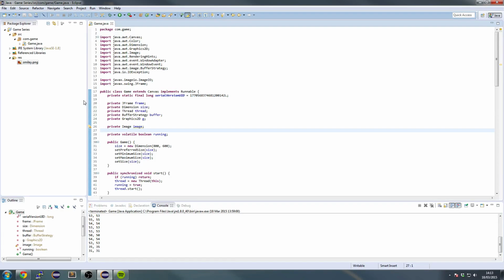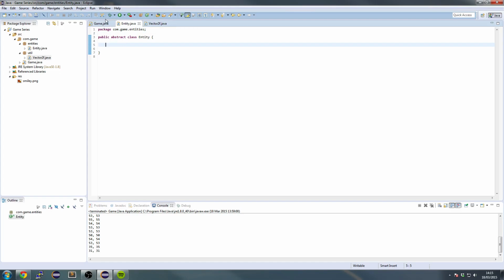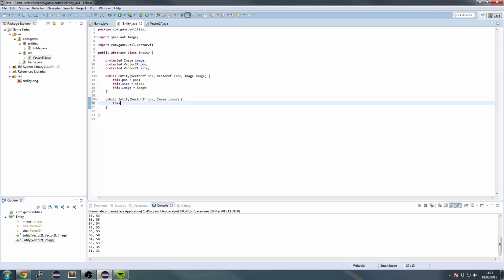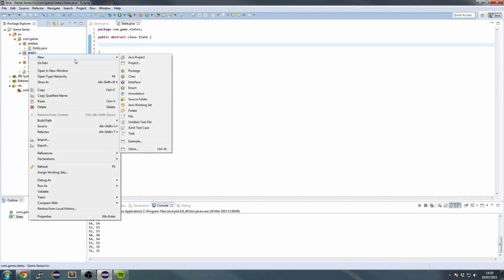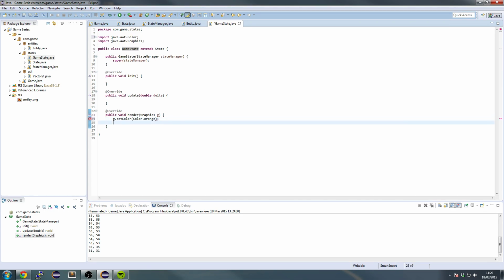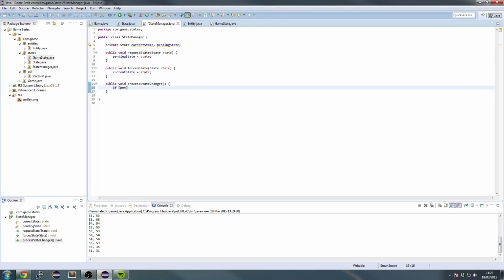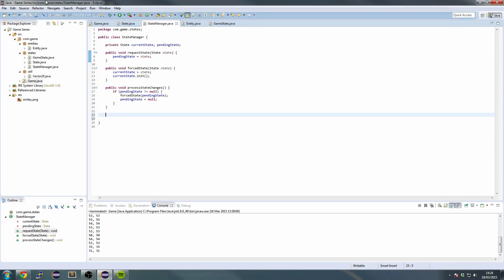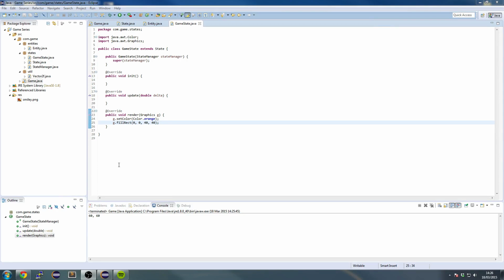Java Game Programming E05: State system, and setting up entity hierarchy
In this episode we setup a basic state system, and the beginning of an entity hierarchy!